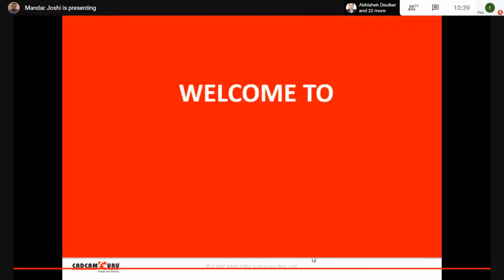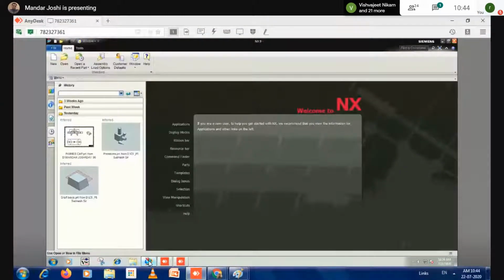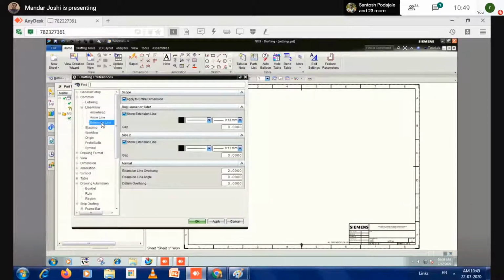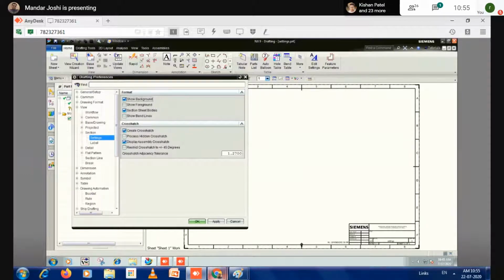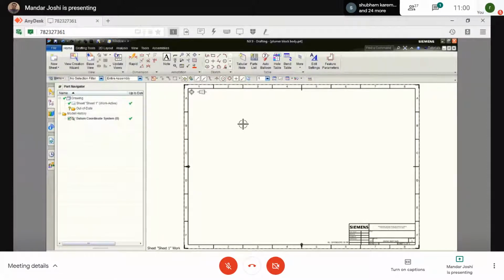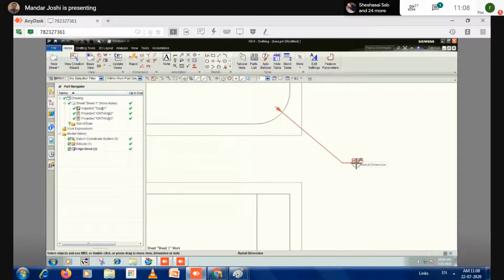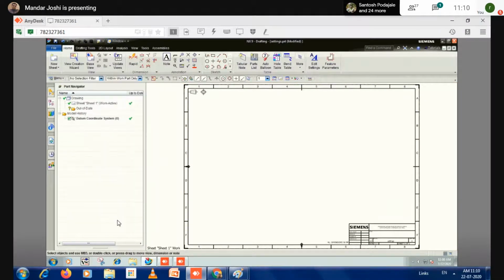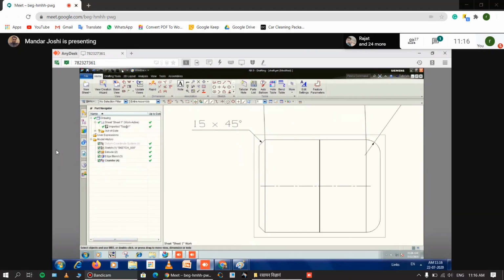NX 9.Drafting of Machined Component